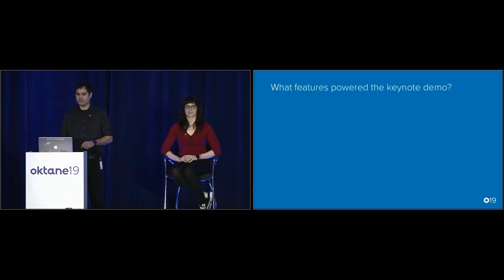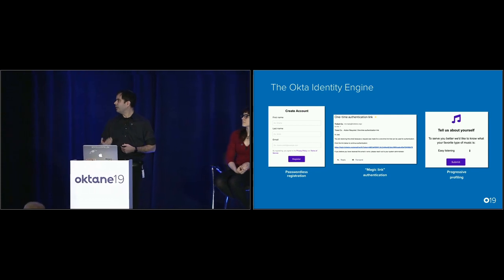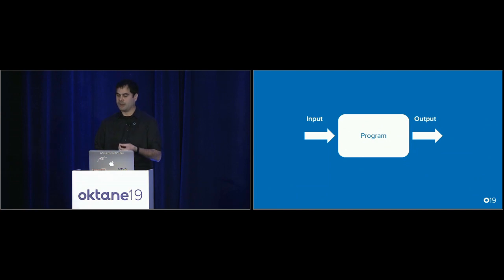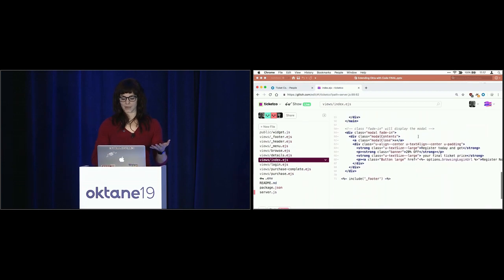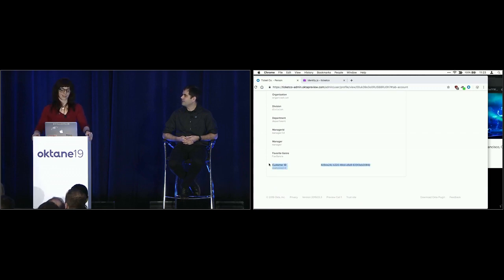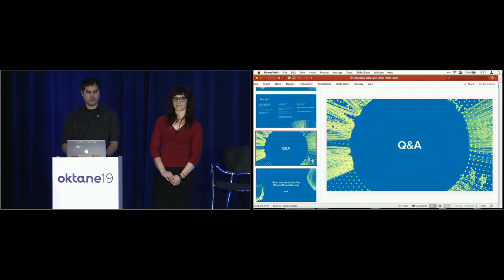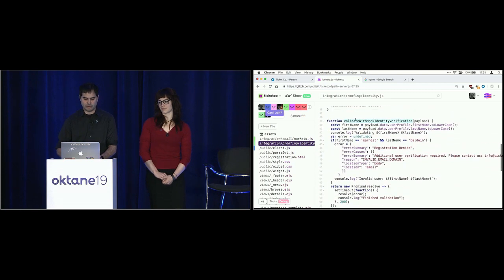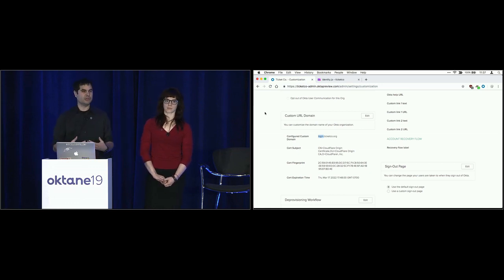Oktane19: Extending Okta with Code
You saw the demo, now learn about how it worked. This session will provide an in-depth technical overview with sample code of the extensibility features demonstrated during the Oktane19 Keynote.

Joël Franusic, Senior Product Marketing Manager, Okta; Sarah Farnsworth-Kumli, Associate Sales Engineer, Okta